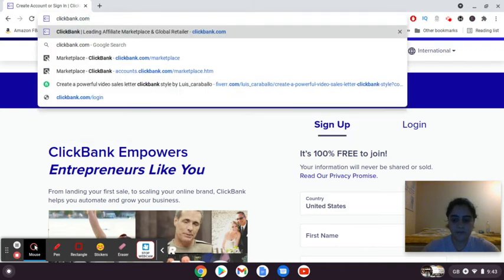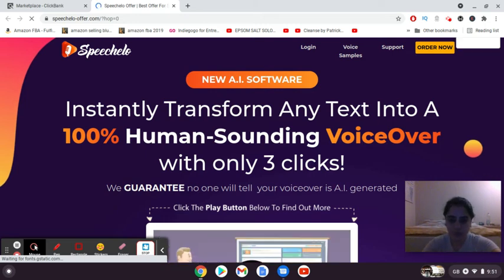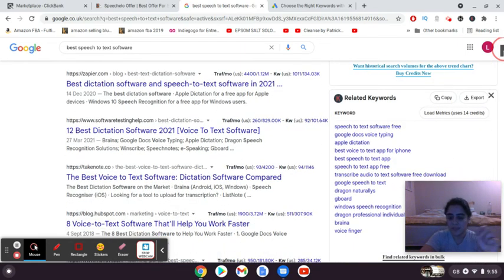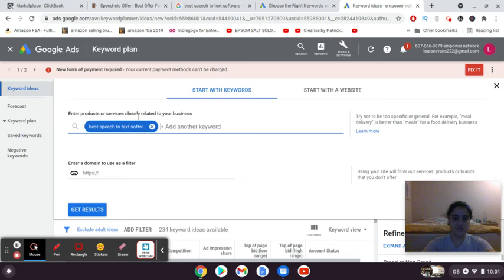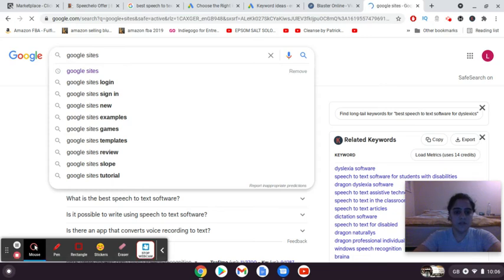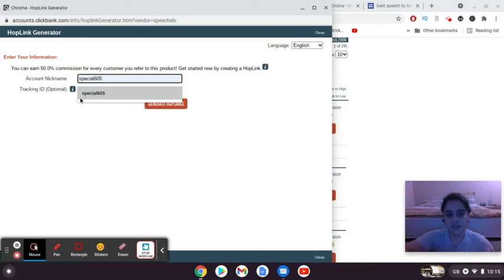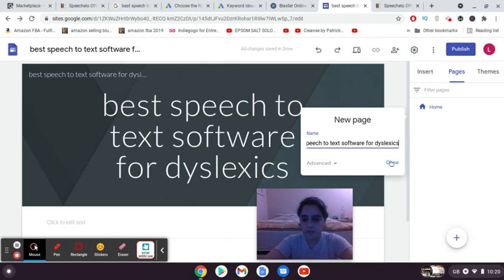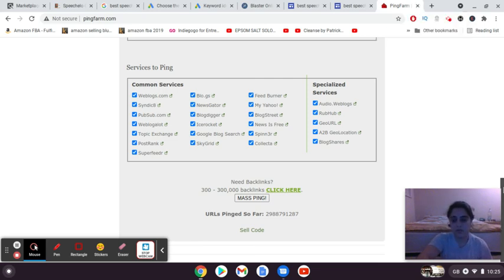how To Make Money With Clickbank Without A Website And Blog | Money From Clickbank No Landing Page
☑️ VIDLEY: Rank your youtube videos in seconds on google and youtube

☑️ TEXTBOT: Automates your marketing using the power of mobile marketing software to generate you leads and sales for your business

 ☑ DREAMHOST: Super cheap and affordable web hosting to get your website or blog started if
youre just getting started this can save you a lot of money

☑️CHEAP NAMES: Where you can get cheap domain names for a low cost, can really help if youre just getting started with a blog

☑️GET RESPONSE: An autoresponder platform to build your list, this is my favourite recommended autoresponder